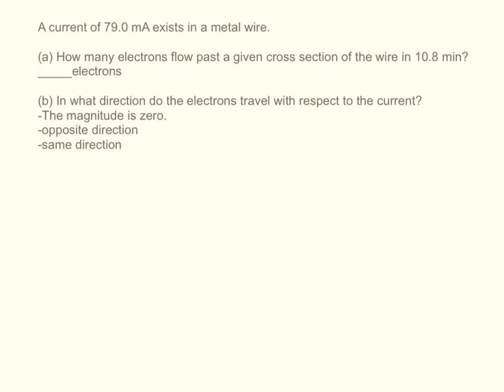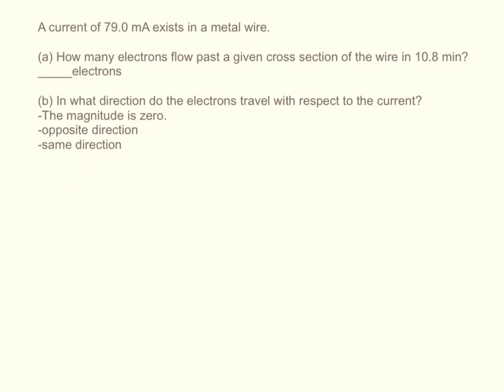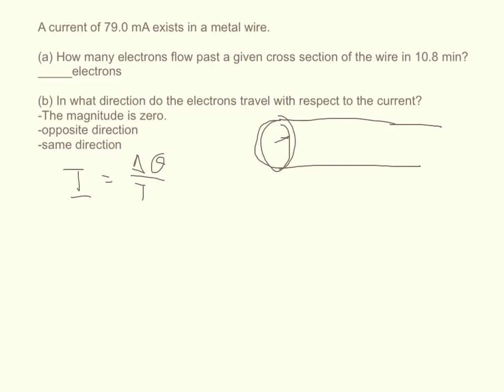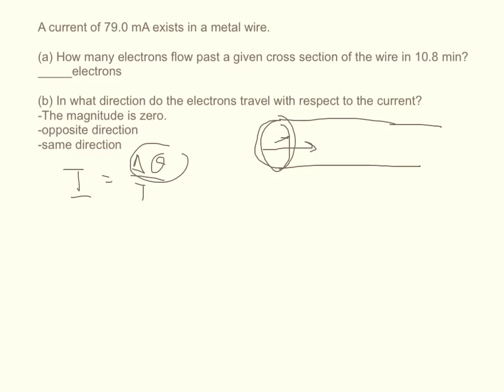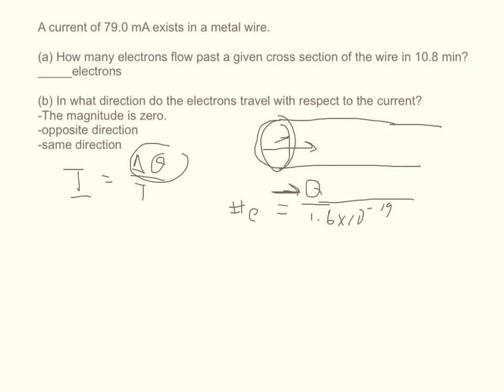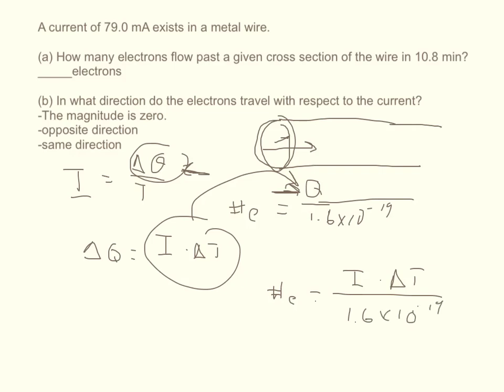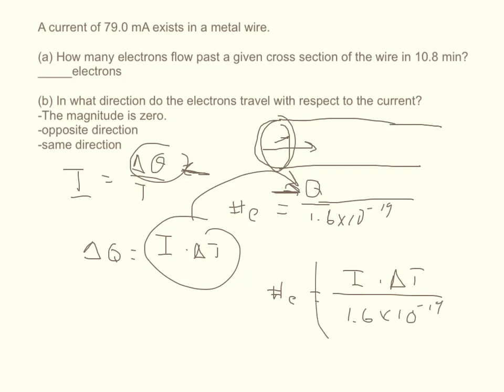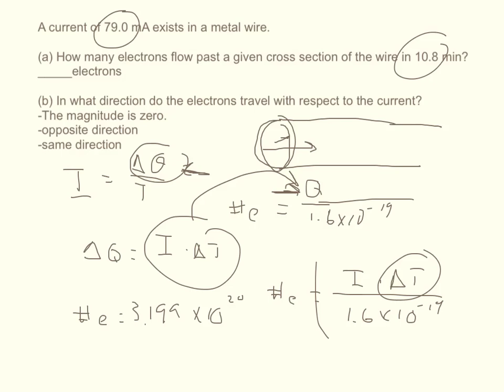Physics WebAssign Ch 17 #1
A current of 79.0 mA exists in a metal wire.

(a) How many electrons flow past a given cross section of the wire in 10.8 min?
_____electrons

(b) In what direction do the electrons travel with respect to the current?
-The magnitude is zero.
-opposite direction
-same direction